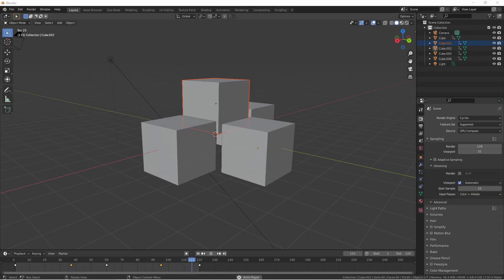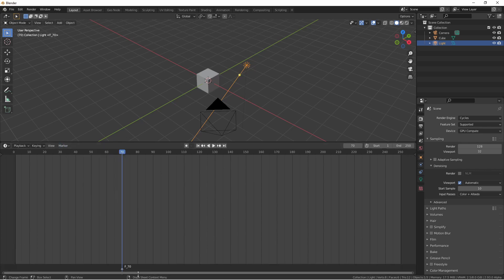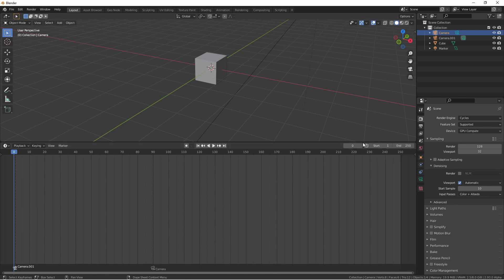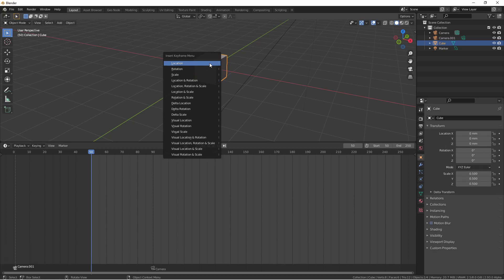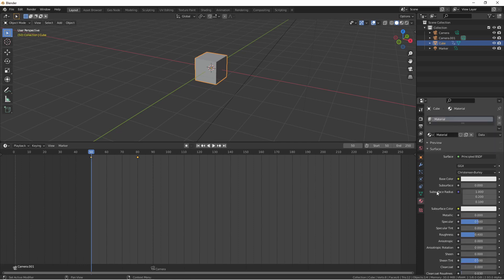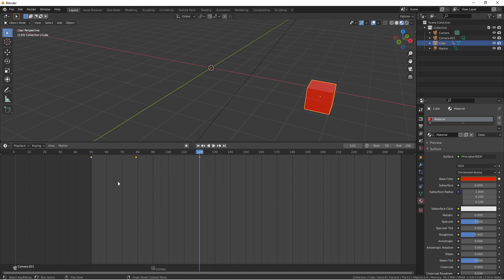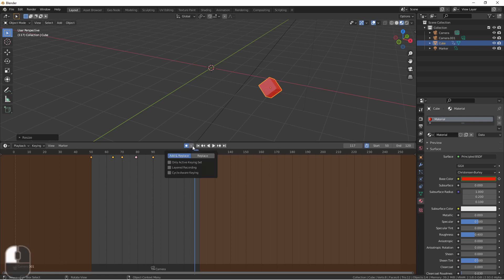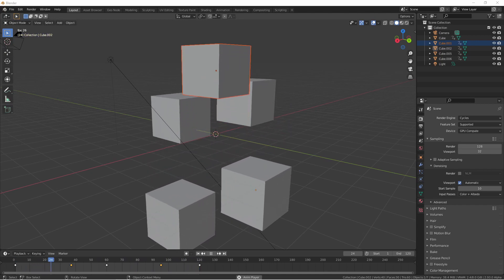Back to Basics: The Timeline Viewport and Basic Keyframing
NEW!!! In this video, we will go over the workings of the timeline viewport. In addition we will go over the basic ways we can set keyframes on our scene to animate objects or their properties.